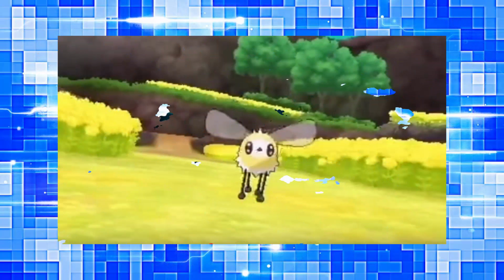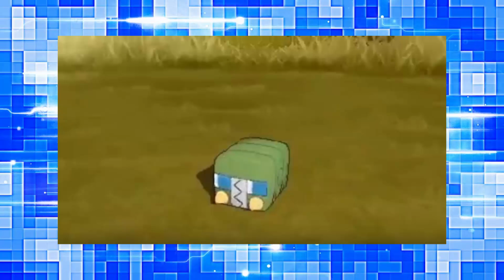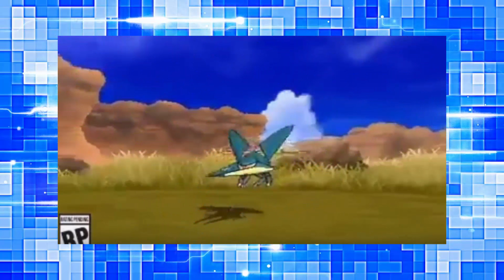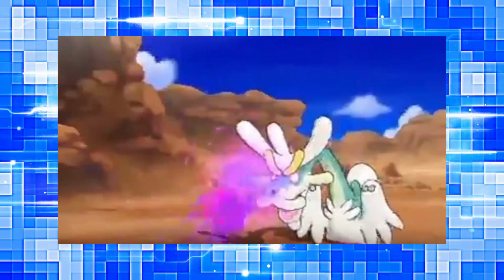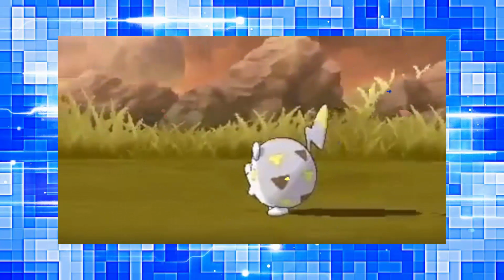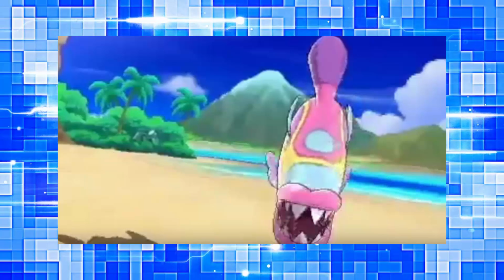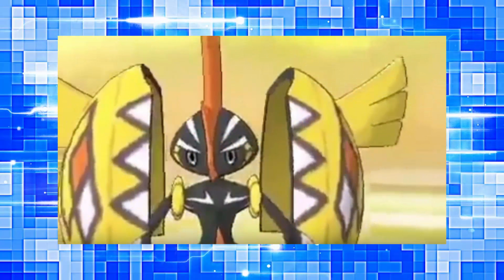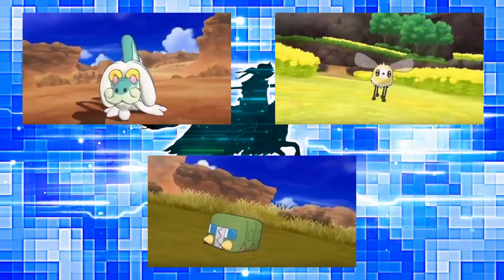7 New Pokemon Leaked - Pokemon Sun & Moon News